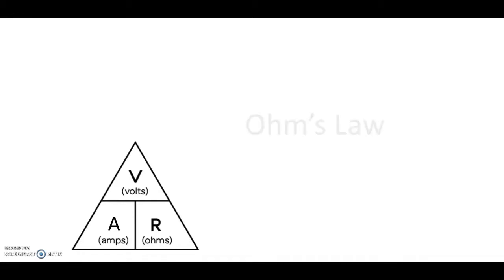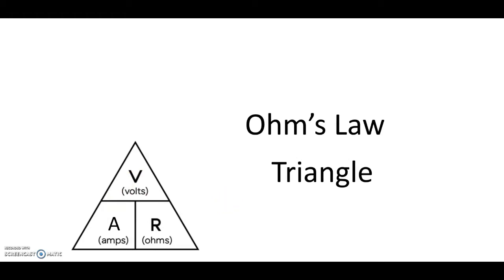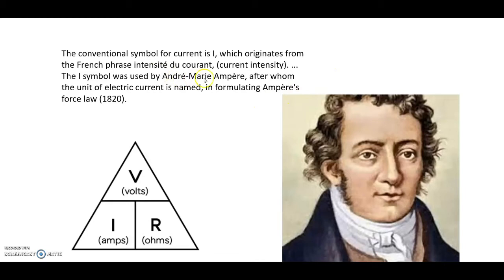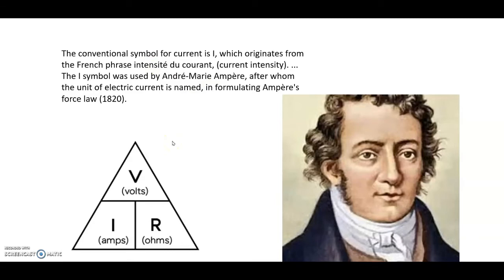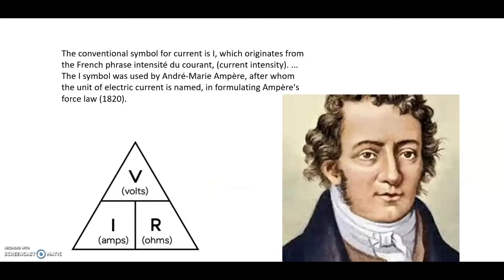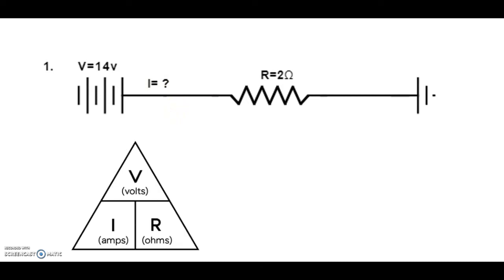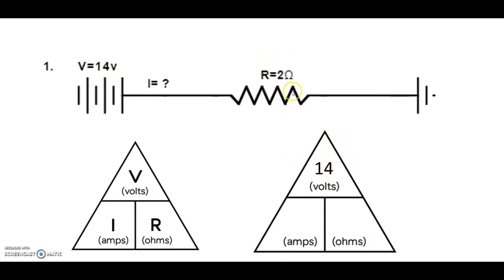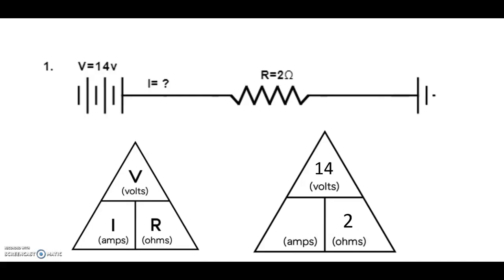Ohms Law Triangle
Why is the letter I used for Amps?